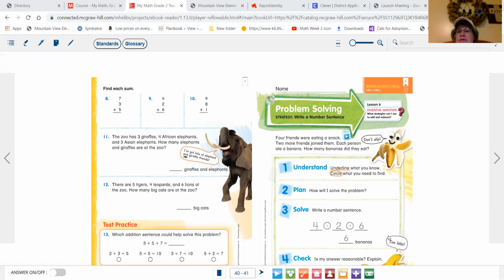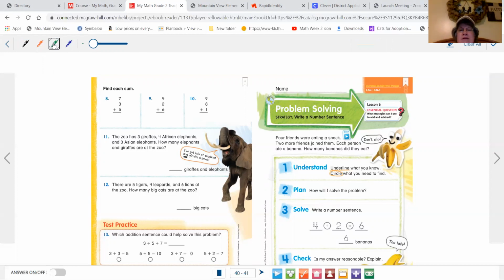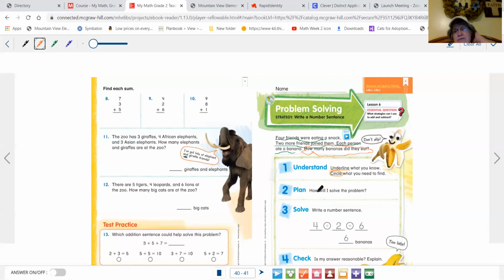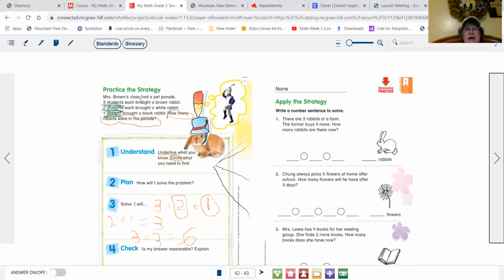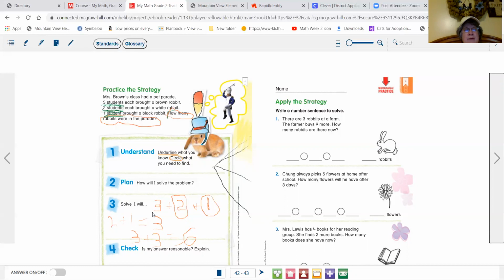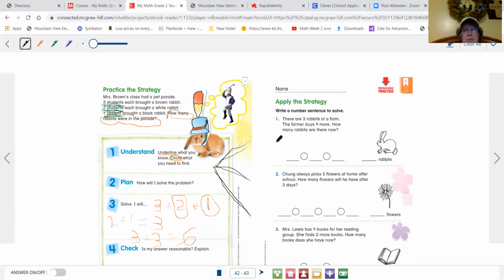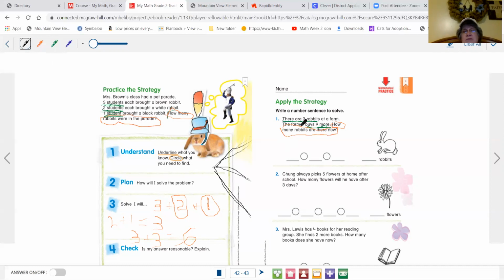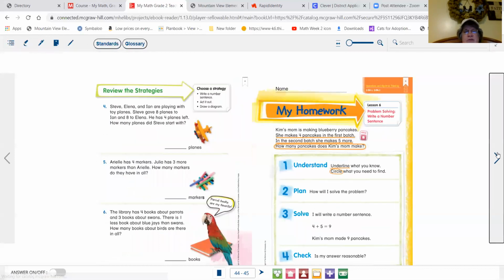Thursday Math Lesson